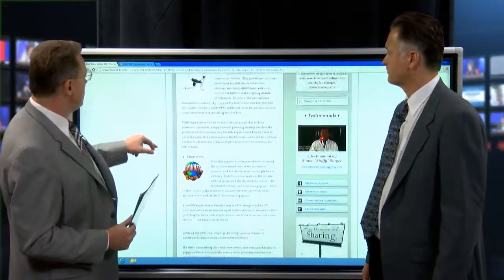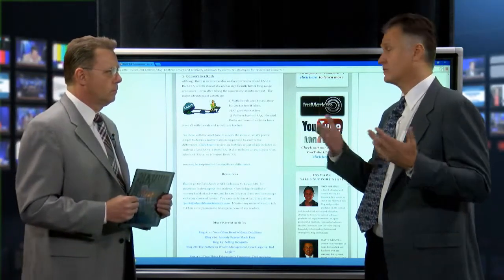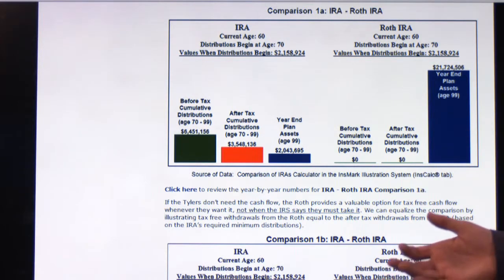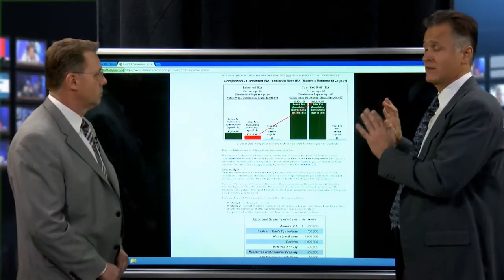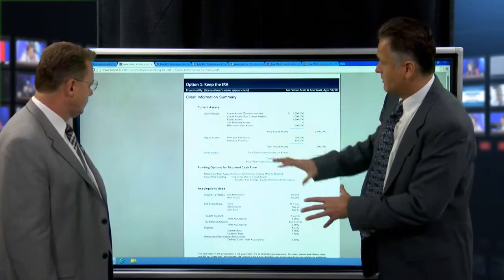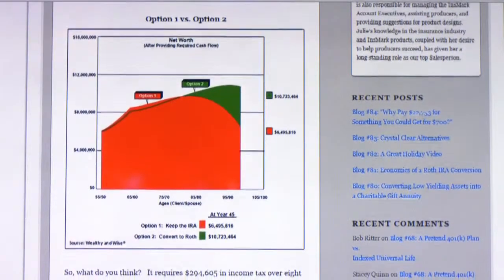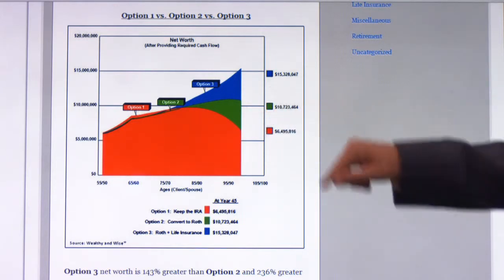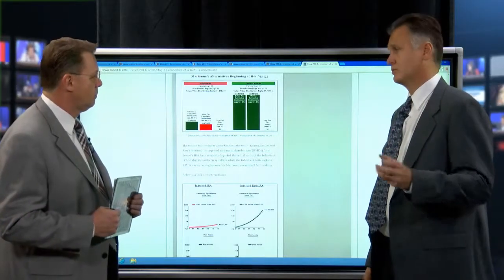3 Big life insurance retirement income strategies [5/5]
Life Insurance Income Strategies: Find out why these 3 life insurance retirement income strategies are big.

There are three basic strategies in this episode: Stretching IRAs, Charitable Giving and Converting IRAs to Roth IRAs. These concepts can be supported by life insurance sales in many ways.

In the second segment of the show, Steve and Don unbundle converting an IRA to a Roth IRA and measure the impact of taxes and the economics of a basic case study.

Syndicated financial columnist and talk show host Steve Savant interviews life insurance income specialist Don Prehn, CLU, ChFC. For over 20 years Don has been presenting cash value life insurance as a financial product option. This is episode 5 of 5 in the series,

Host: Steve Savant
Let's Get Down To Business-Show